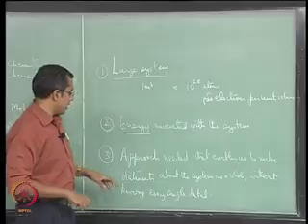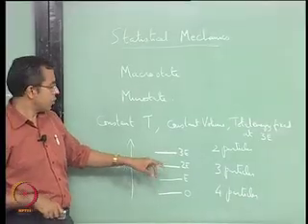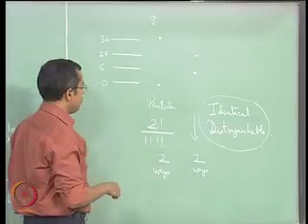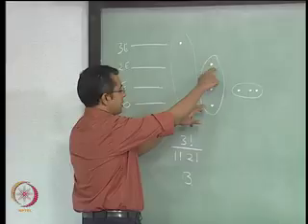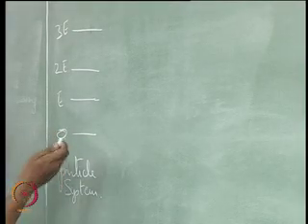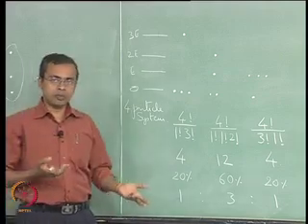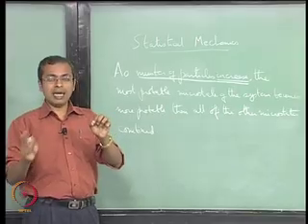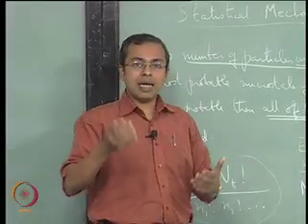Large Systems and Statistical Mechanics